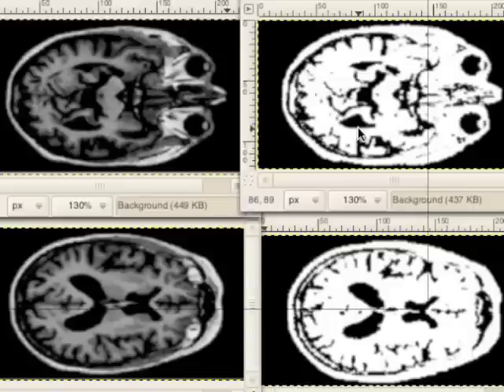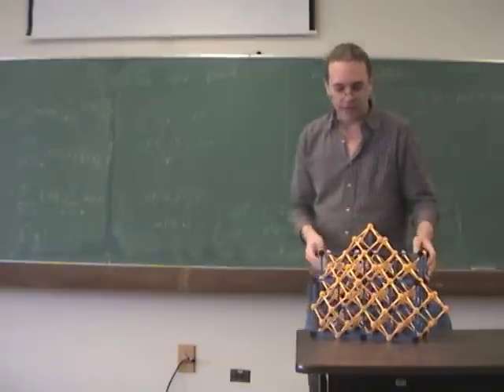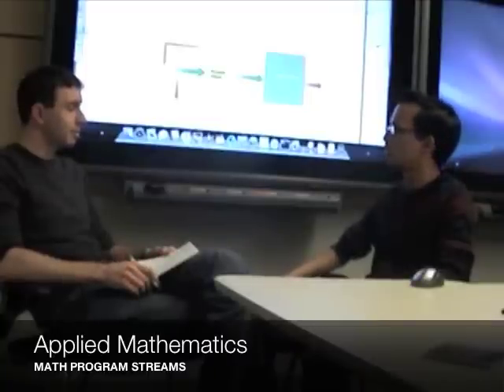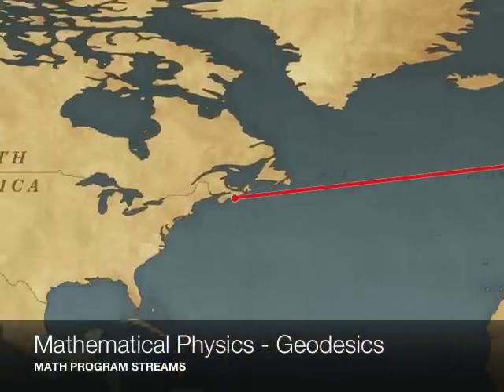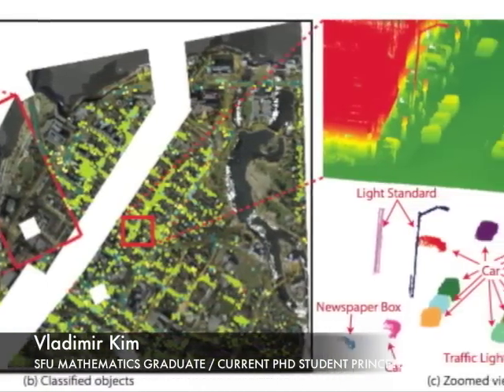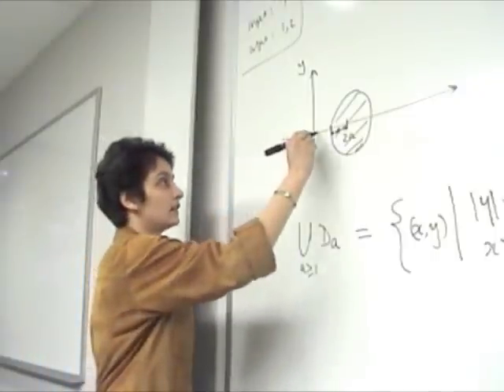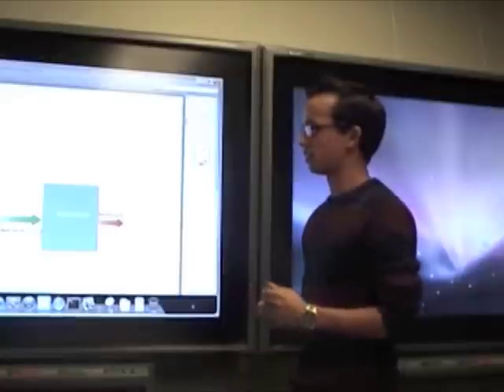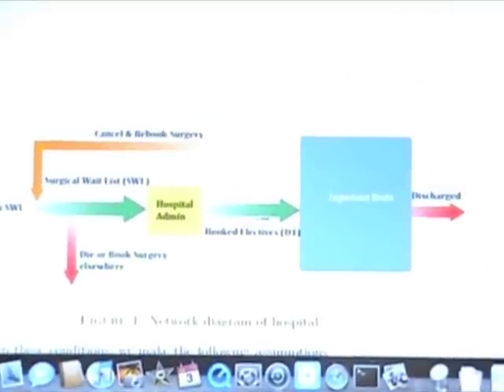SFU Mathematics : Jumpstart your Career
Find out what the Simon Fraser University Mathematics program has to offer. Hear about other students' experience. Learn about the many directions you can take with a math degree after you've graduated. for for information.

Missing Credits:

Interviews: Vladimir Kim
Photos: Dave Muraki
               Radina Droumeva